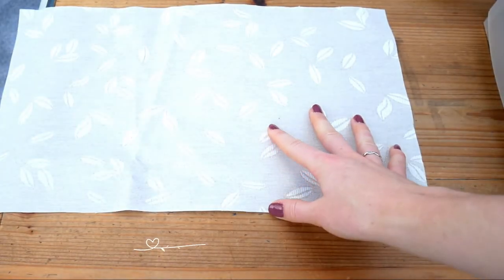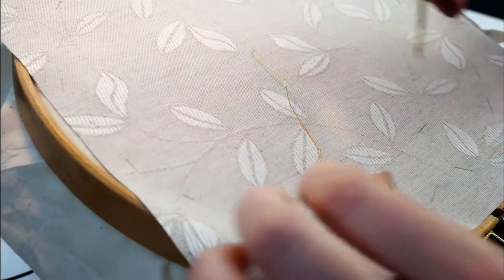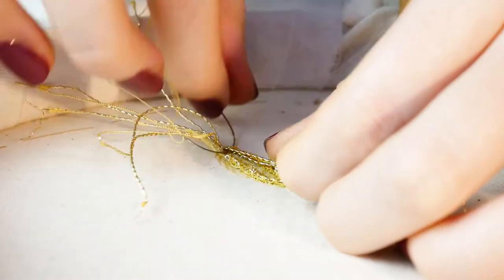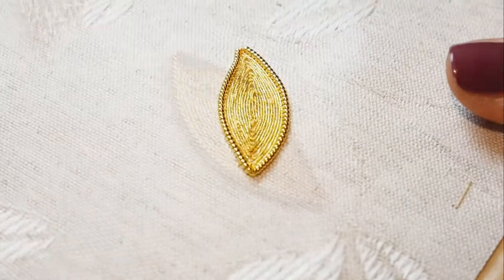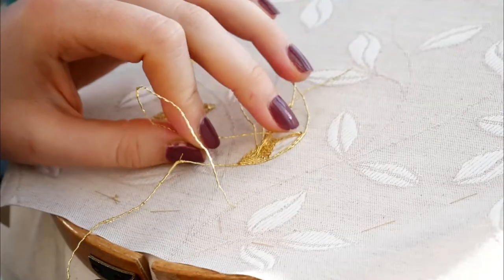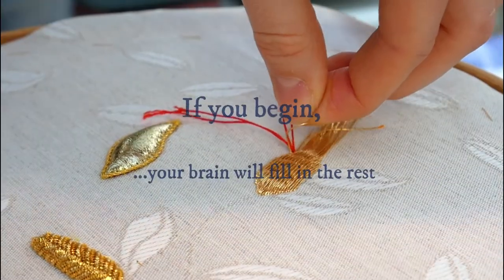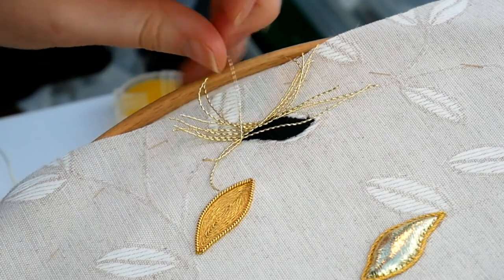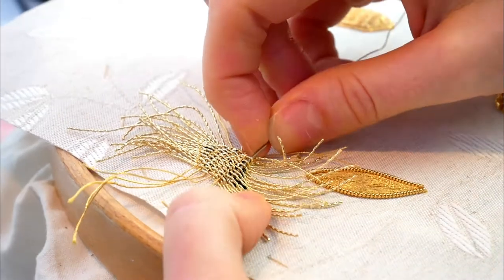New Project- Couched Threads 5 Ways on the Goldwork Leaves Series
A new project, a new challenge. Having really enjoyed some of the goldwork skills used in the Game of Thrones Bird Sigil project and wanting to keep up the stitching momentum I have created, I've jumped right in and started a new project. However creating things for my work and in my free time can become a little overwhelming, so I'm trying soemthing new and putting as little pressure on this project as possible. I dont really know where it is going to end up, the plan is so loose it's barely a plan but here it is:
'Embroider Goldwork Leaves'

Sounds managable right? I thought so.

I want to try out as many goldwork techniques as possible and use a ground that already has some leaf shapes on it to do so. Hopefully this will allow me to keep the excitement of each new 'technique' and not get too bogged down if I dont like one of them. I say 'technique' as some of them will be traditional and some times they will just be things I want to try that just happen to be gold coloured. And I will bounce around between the types of techniques to keep that fresh too!

So the first ones I've love to share with you are all about couched threads as this was what I did the most of recently and what I am feeling the most excitement for initally. The other aspect of this is that given the lockdowns and what not (blah blah blah) I'd really like to use up the materials I have already and so the bag of goldwork scraps I bought some years ago has been a calling. I'm not planning on buying anything for this project, just using up what I already have and making substitions where I need to along the way.

It's not going to be perfect and I know that from the off, so all the pressure is off! It's just about having fun and trying new things to keep the creative rut at bay, with a few tips on how I manage that, and how you can too.